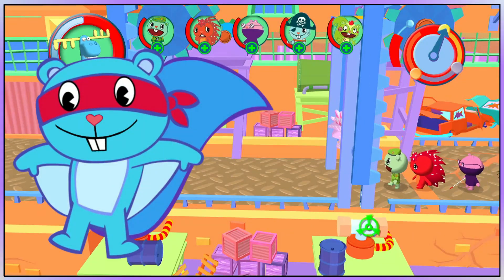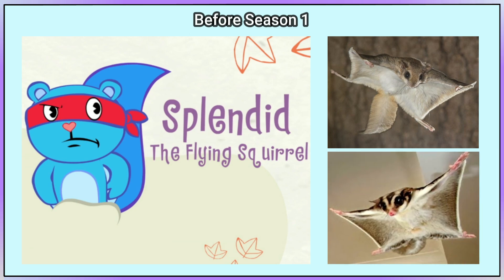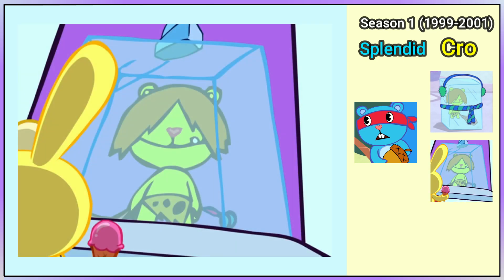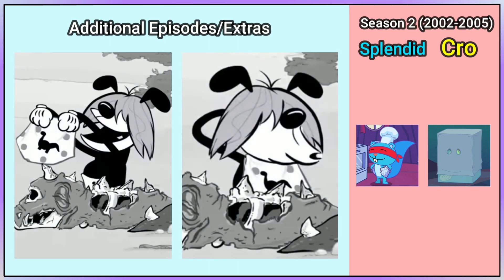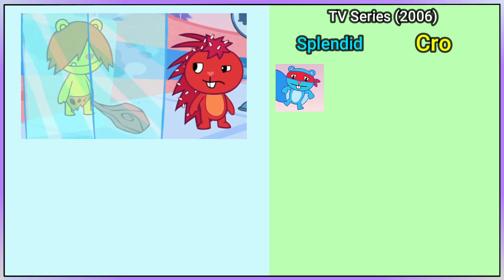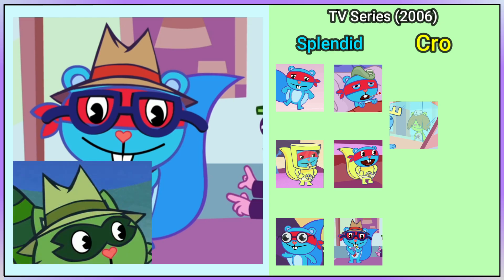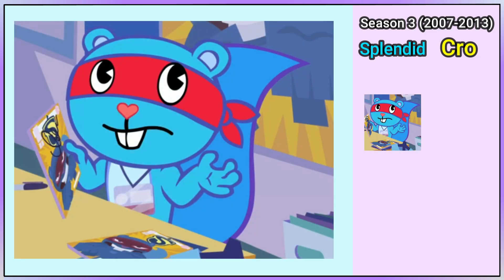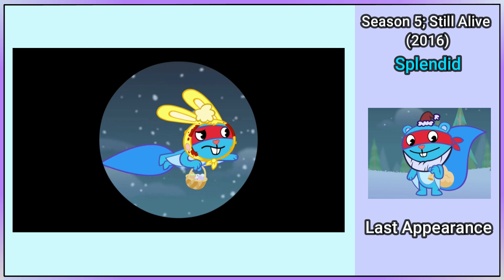Evolution of SPLENDID & CRO-MARMOT from Happy Tree Friends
My name is Arbsilience and I am a big fan of Happy Tree Friends.
Please enjoy my Visual Evolution of Splendid & Cro-Marmot, Where I will talk about every time they have visually changed through the series.

due to commentary, criticism, teaching, parody, or/and news reporting.
I DO NOT own Happy Tree Friends, it is owned by MondoMedia.

The great music is not mine, but I can use it as long as I give credit.